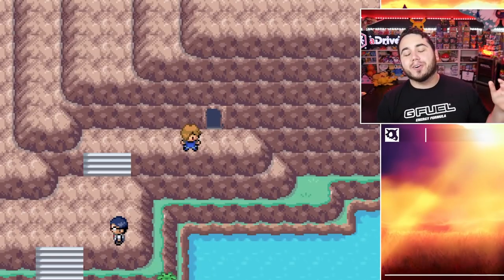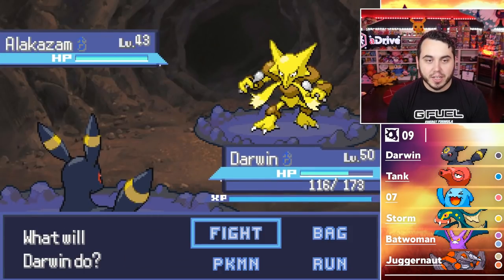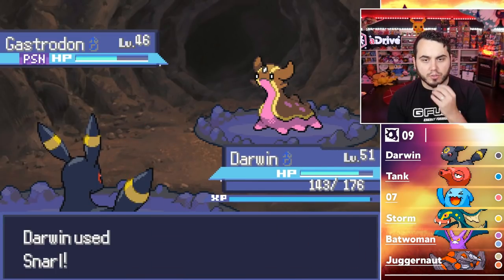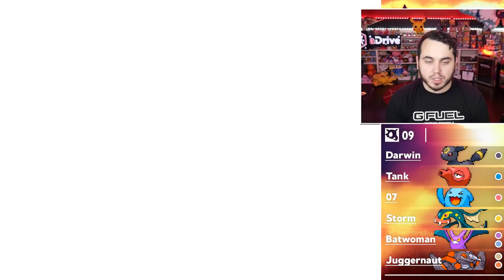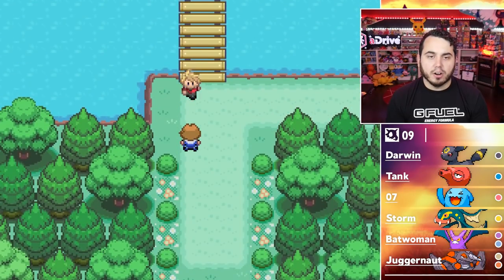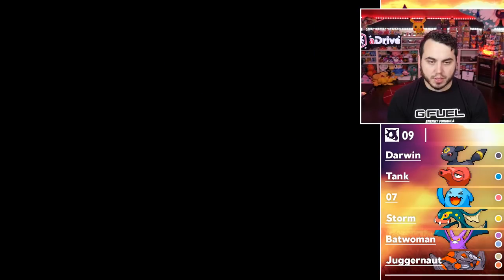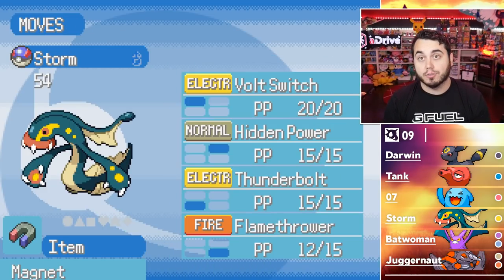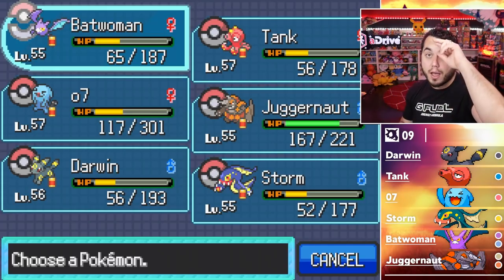INSANE FIRE GRENINJA and NEW EEVEELUTION?! Pokemon Daybreak Nuzlocke Let's Play Ep12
Traveling through new caves and routes to stumble upon our next Gym leader!
A Fire Type Greninja, a fighting type gym leader and a ton of new Eeveelutions!

Pokemon Daybreak is a new fan made Pokemon game taking place in the Armira region! This game centralizes around storytelling and challenging gameplay! The game has beautiful aesthetics like meteor crash sites, cherry blossom forests and more! New Mega Evolutions, 10 Gyms, an Elite 4 and much more await us in the Armira region and our new journey!